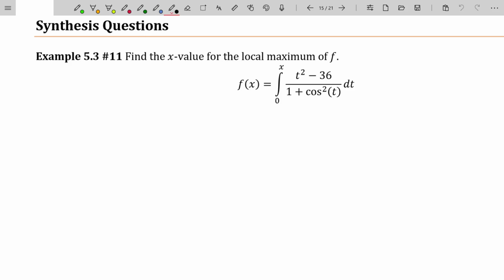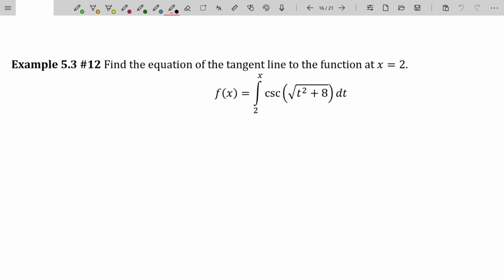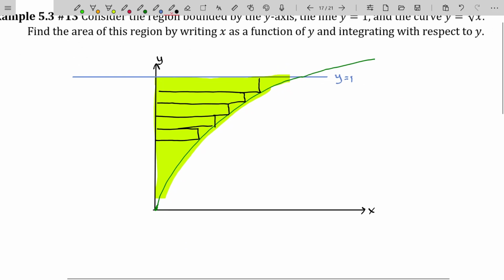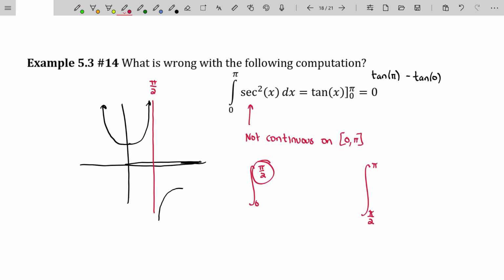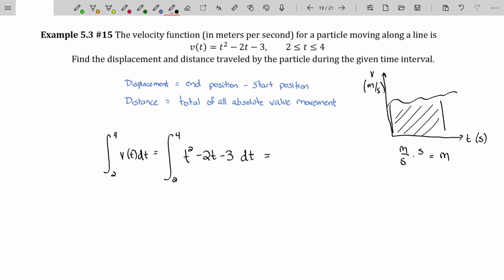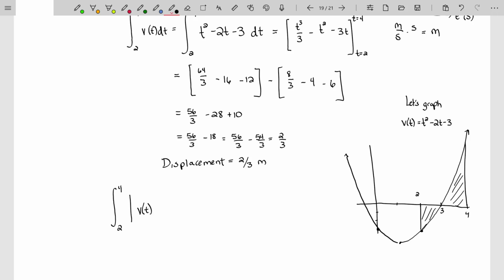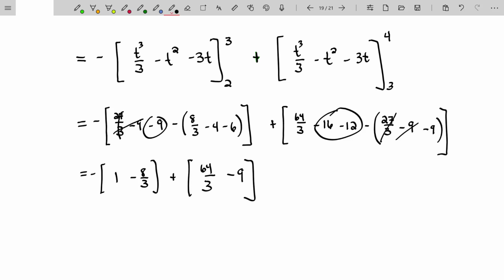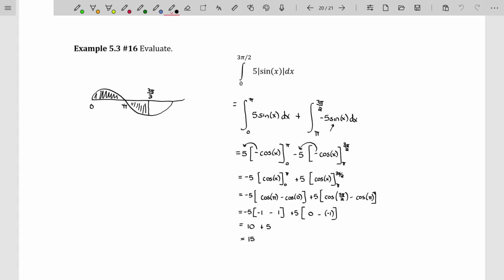The Fundamental Theorem of Calculus - Synthesis Questions